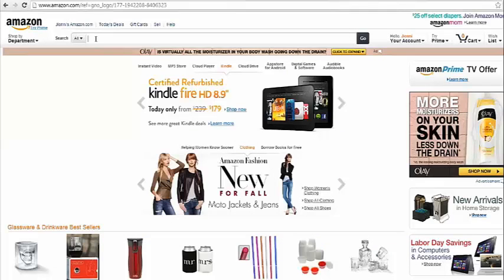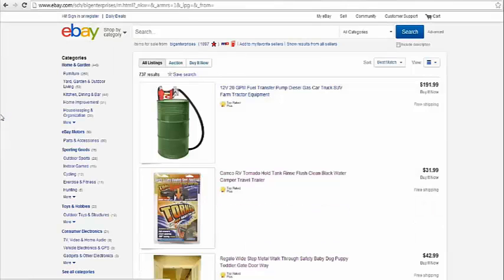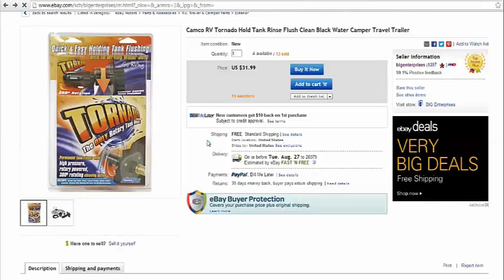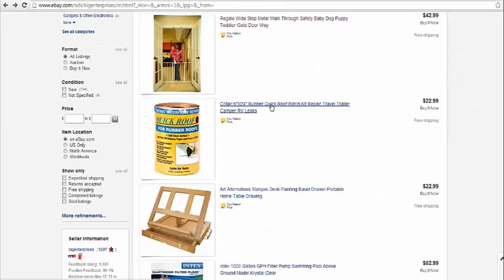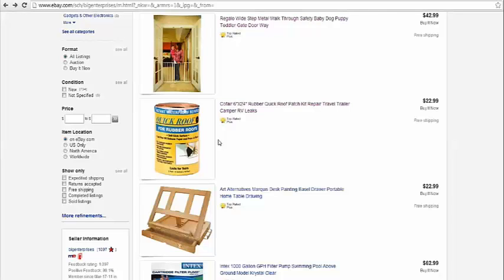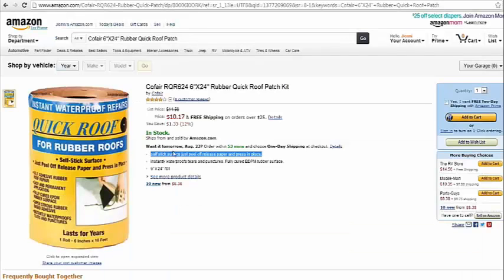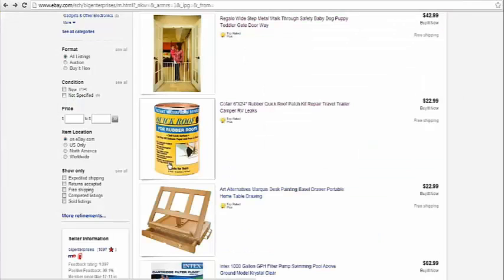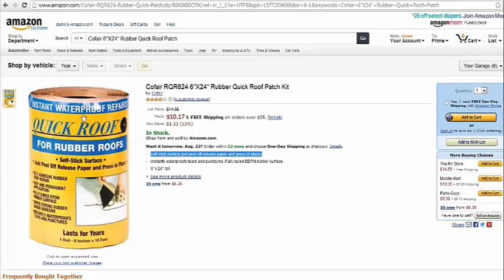How To Dropship On eBay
This is hands down the fastest and easiest way to make money on eBay.